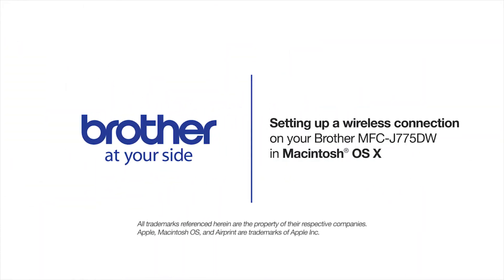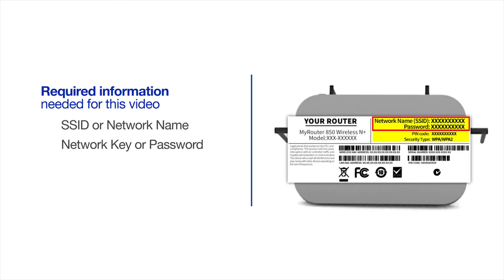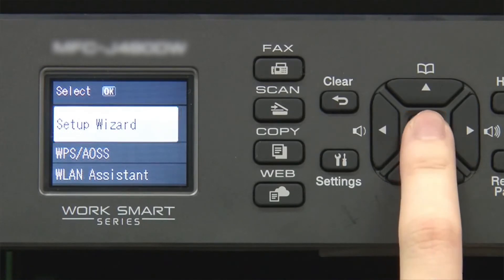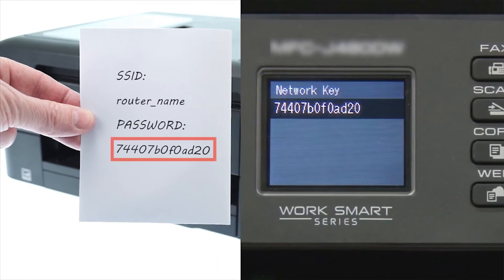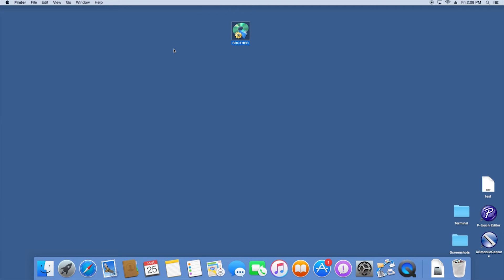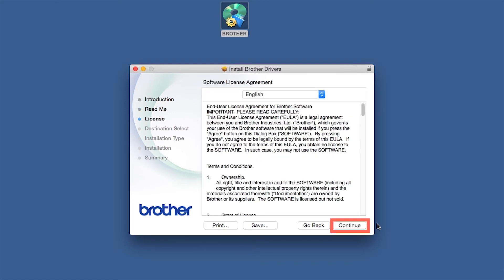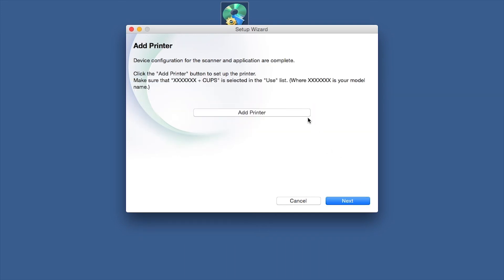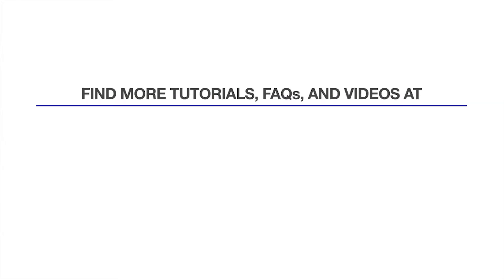Wireless MFCJ775DW or MFCJ775DWXL setup - Macintosh®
Learn how to set up your Brother MFC-J775DW or MFC-J75DW XL inkjet all-in-one printer on a wireless network in this tutorial.

Models covered:
Brother MFCJ775DW

Quick Links / Table of Contents:
Models Covered 00:09
Required Information 00:19
Custom SSID and Network Key 00:47
Setup Wizard on the Printer 01:04:00
Insert or Download the software 02:09
Running the Installer software 2:10
Enter your password 03:04
Enter a Scan To name 03:21
CUPS driver 03:38

Transcript:
Welcome. Today we’re going to walk through the wireless setup of your Brother MFC-J775DW inkjet printer.

This video will cover multiple models and operating systems. Even though your machine may not match the model on the screen, the overall process will be the same. (Covers MFC-J775DW XL wi-fi setup too.)

Begin by pressing the WiFi button. Select “Setup Wizard” from the option list and press “OK”
 Press “OK”

When prompted to apply settings, press “1” then press “OK”

Click “Continue”
Click “Agree” to accept the license agreement
Click “Install”

Enter a "Scan to" name for your Mac, this will display on the machine's LCD when scanning a document.
Click “Next”
Click “Add.”
Click “Next.”
When prompted to, click Presto! PageManager and follow the onscreen instructions to install.

Customers also searched:
Brother MFC J775DW wireless mac
Brother MFC J775DWXL wireless mac